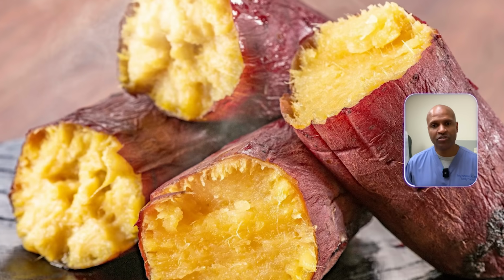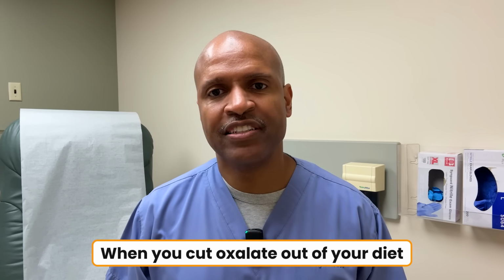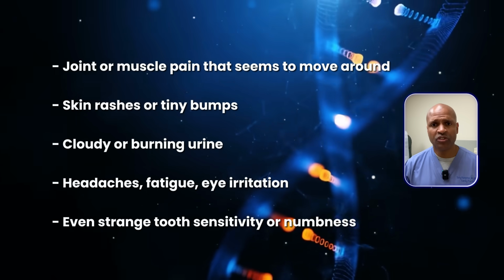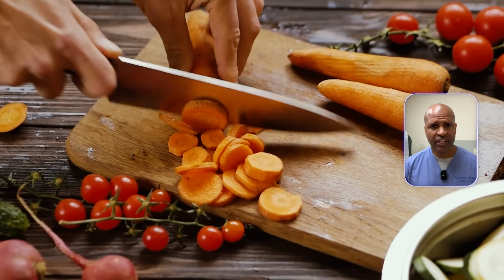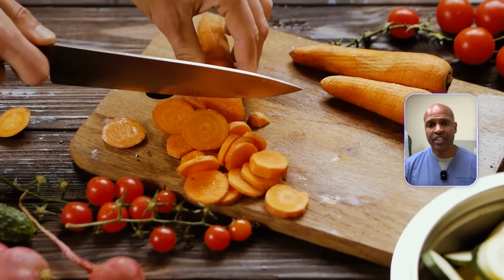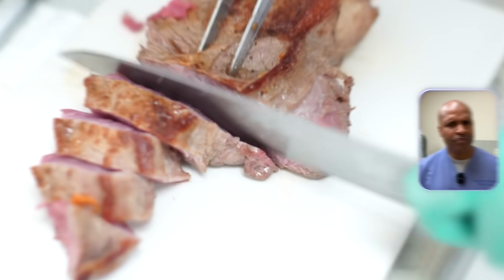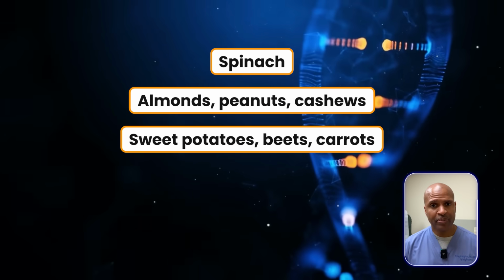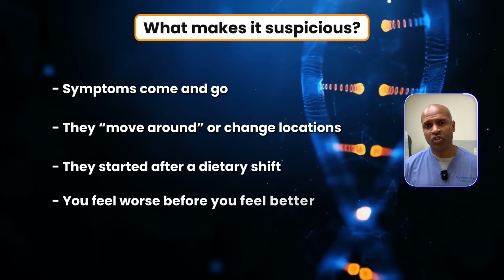Why This Could Happen When You Start Carnivore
Are you experiencing joint pain, rashes, fatigue, or strange symptoms after starting the carnivore diet? You might be dealing with oxalate dumping—a hidden detox process that most people have never heard of.

In this video, Dr. Tony Hampton breaks down:

What oxalates are and how they build up in the body

What “dumping” really means and why it happens when you stop eating plants

The symptoms to watch for—and how to know it’s not just “the meat”

Step-by-step strategies to reduce oxalate dumping symptoms

What to eat and avoid during this detox phase

Whether you're new to carnivore, coming from a plant-based diet, or just want to understand what’s happening inside your body, this video gives you the science, solutions, and encouragement to keep going.

00:00 Intro: Why You Might Feel Worse on Carnivore
00:45 What Are Oxalates? (And Why You Never Noticed Them)
01:33 What Is Oxalate Dumping? The Body's Hidden Detox
01:58 Symptoms of Oxalate Dumping
02:36 Who’s Most at Risk for Dumping? (Clues from Your Past Diet)
03:25 How to Manage Oxalate Dumping Safely